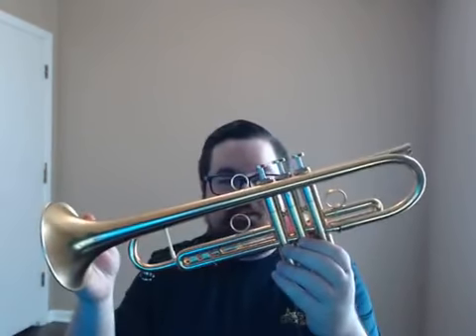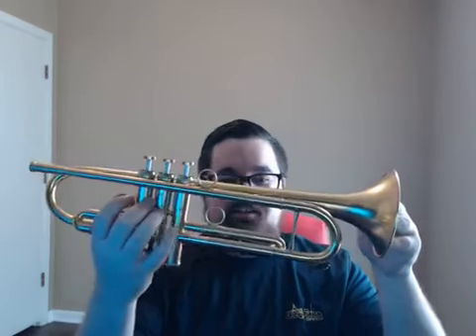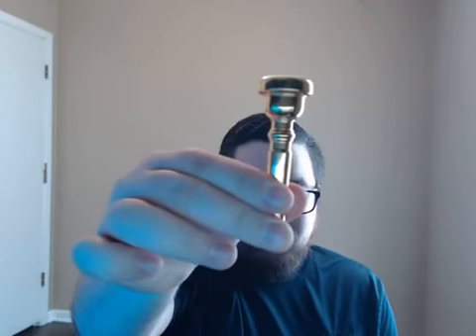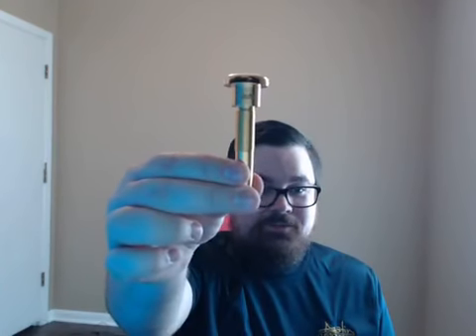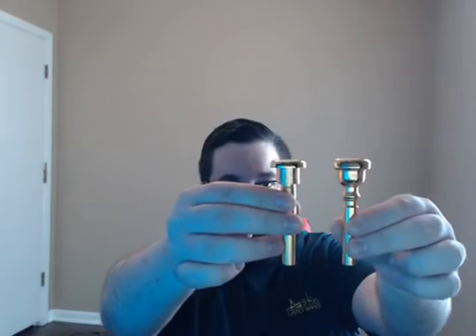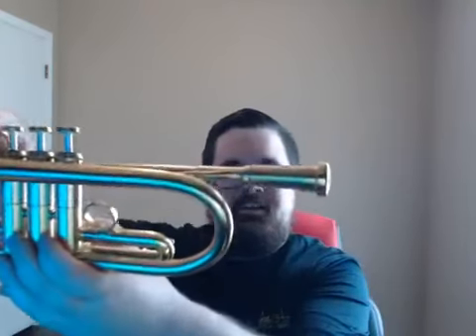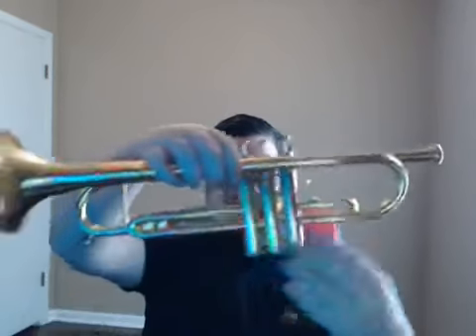Austin Custom Brass CB Trumpet Mouthpiece Blank Comparison (archive from Facebook Live)!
Kyle is showing off some of the many different blank options that we have available for trumpet mouthpieces! These are all our CB size based off of  Clifford Brown's favorite mouthpiece!